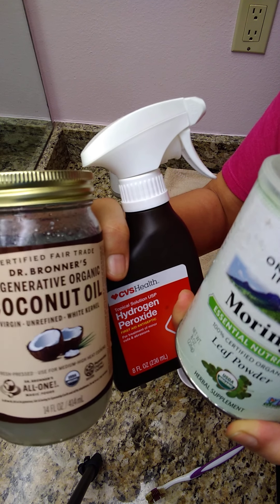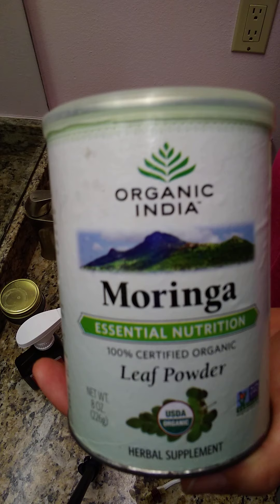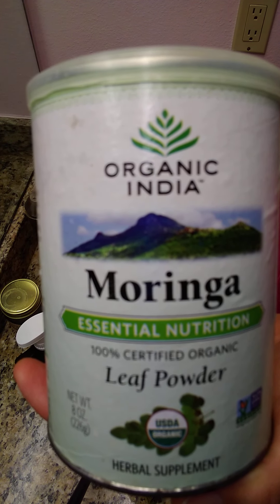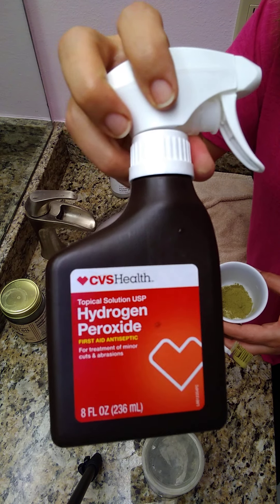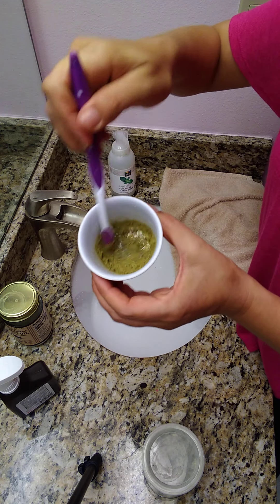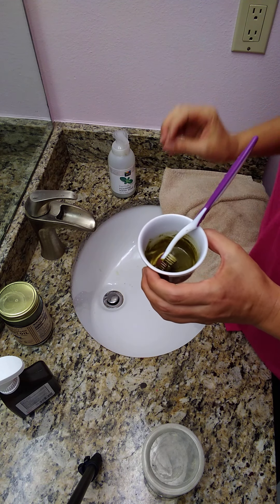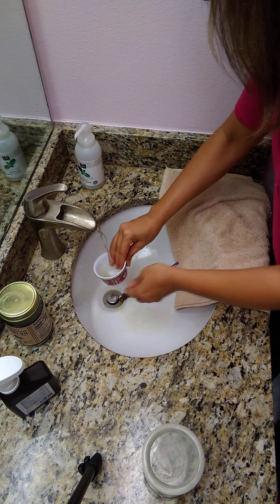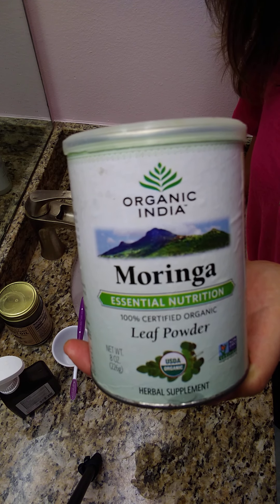Whiten & Remineralize Teeth with Moringa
Moringa Leaf Powder
H2O2
Coconut Oil
Honey (optional for taste, I don't use it.)